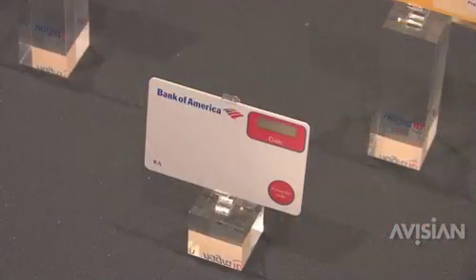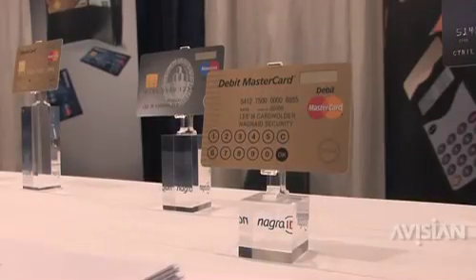SCA Annual Meeting 2011